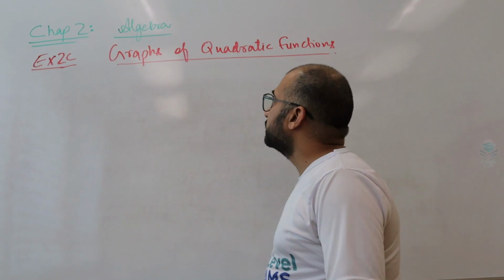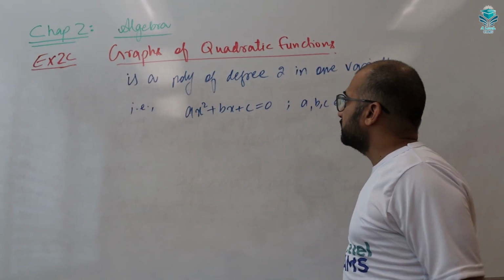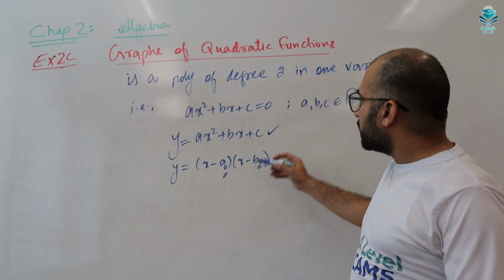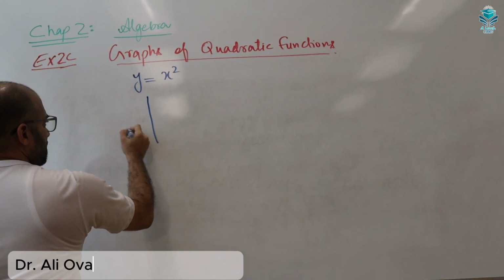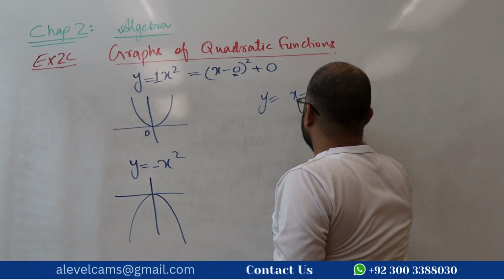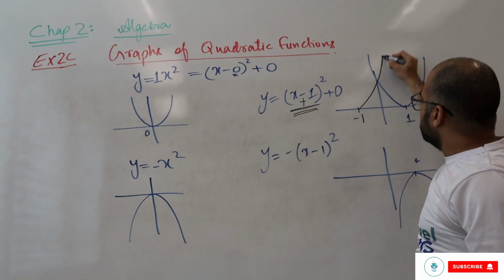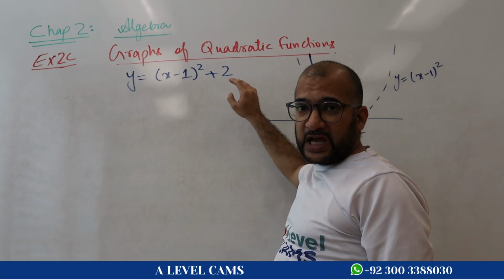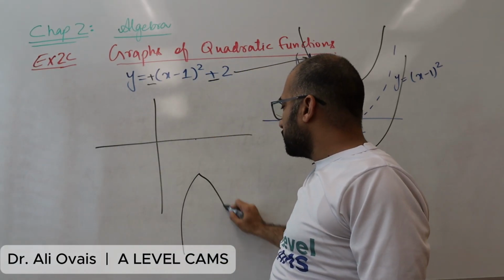Completing the Square, Graphs of Quadratic Functions, alevelcams, Sophie Goldie, P1, 9709, Paper 1.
The purpose of this video is to provide the precise and core idea to the CAIE Pure Mathematics 1 or P1 to AS and A level students. In this lecture on Ex 2C brief Introduction that how to solve equation by completing square, how to express quadratioc equation in completing square forms, I will describe briefly about the completing square of quadratic expression, graphs of quadratioc functions, their solutions on You Tube channel alevelcams or alevel cams. I follow the book Sophie Goldie by Hoder Education. I will cover the syllabus 9709 Paper 1 or Pure Mathematics 1 or P1, 9709 Paper 3 or Pure Mathematics 3 or P3, syllabus 9231 further pure mathematics 1 or FP1 and syllabus 9231 further pure mathematics 2 or FP2. Online tutorials will be arranged for your convenience. The topicals and the conceptual supporting questions for every topic of P1, P2, P3, FP1 and FP2 will be uploaded on demand and on regular basis. Mostly exercises are solved from the topicals, past papers and from the books of the writer Sophie Goldie, Rose Jewell and Jean-Paul Muscat by Hodder Education. To the preparation for better results and secure admission in international standard universities follow @ALEVELCALS.